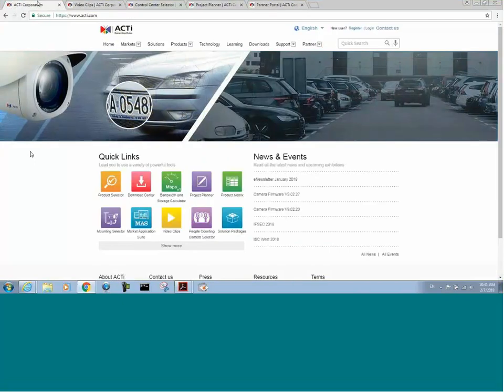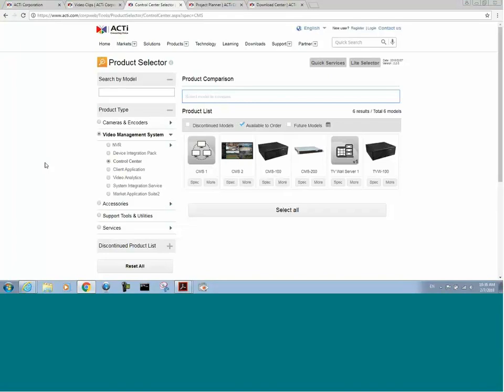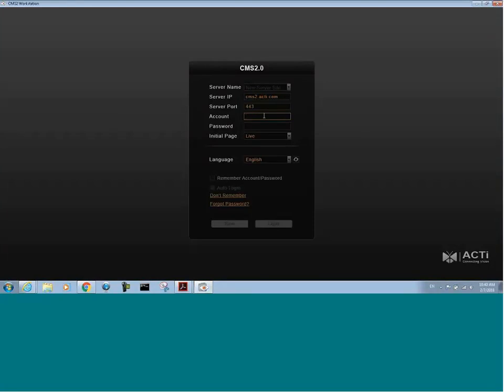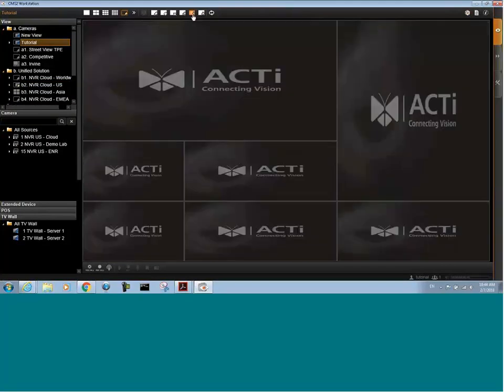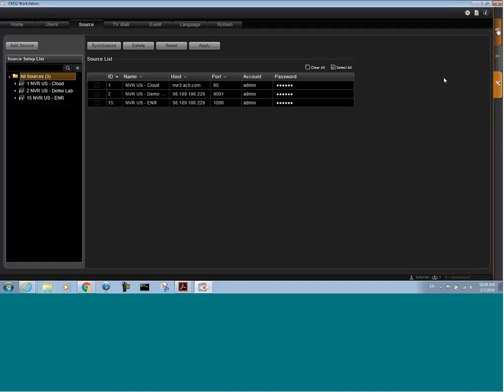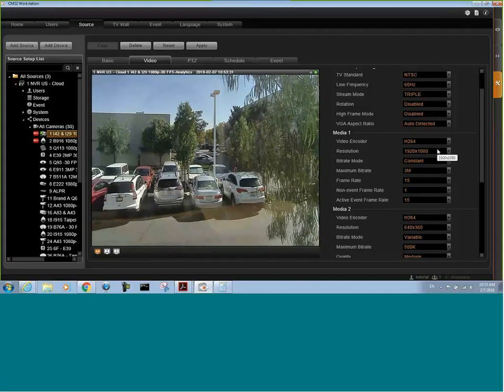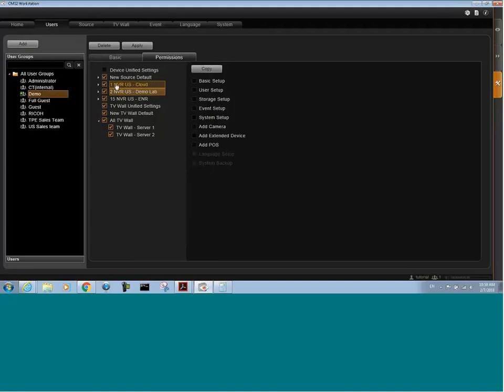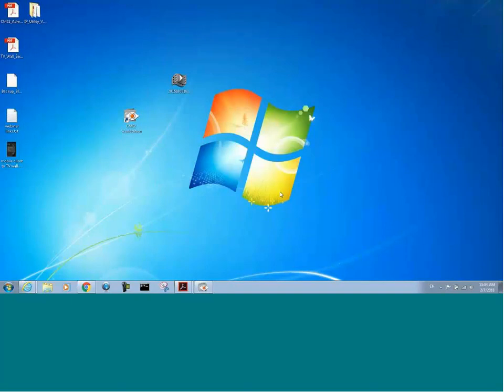Webinar - Webinar CMS and TV Wall Setup - 2018-02-09